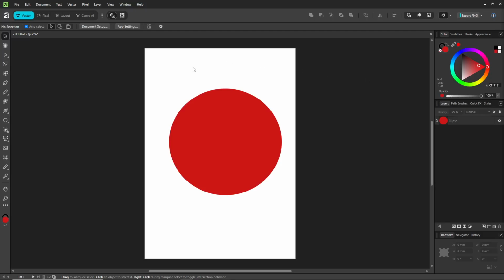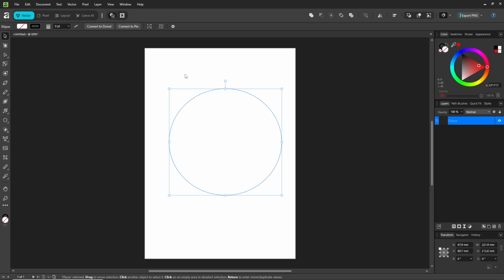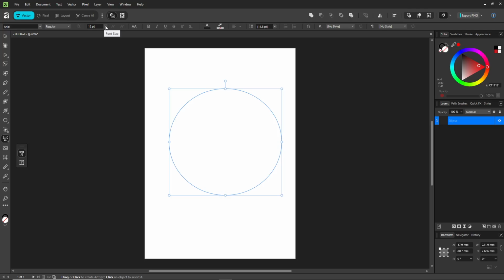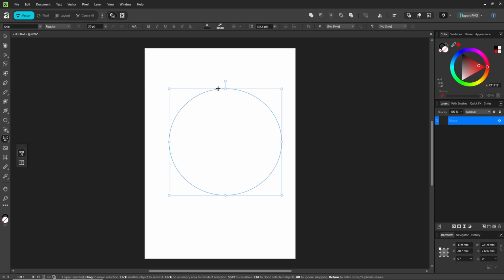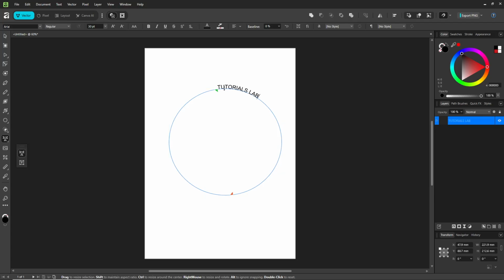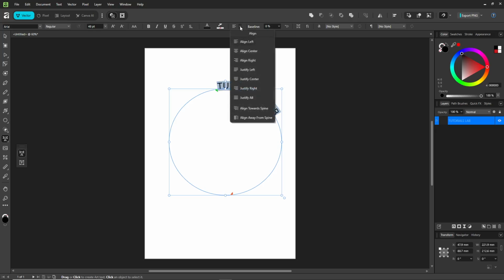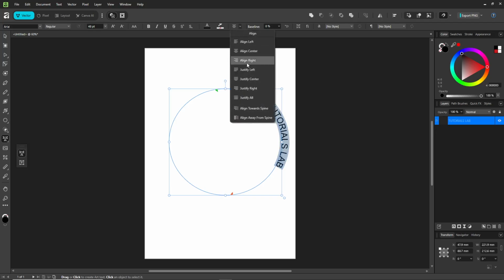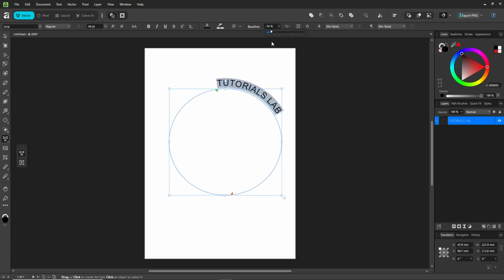How To Type Text On Path In Affinity Designer (Tutorial 2026)